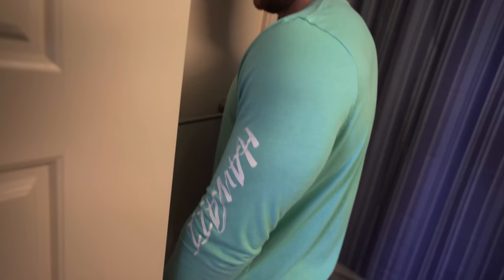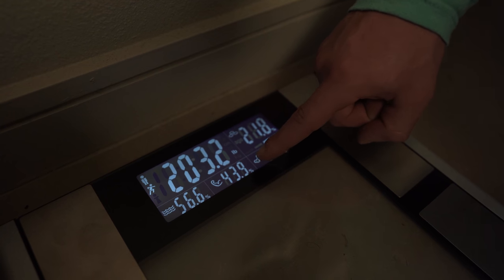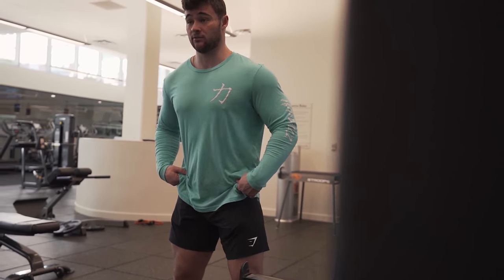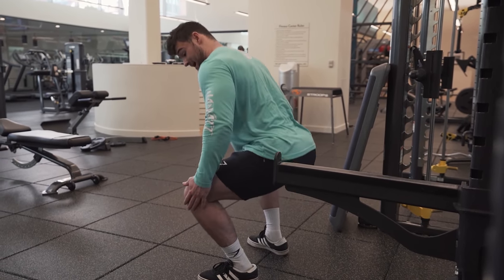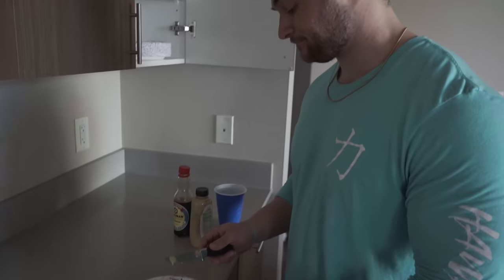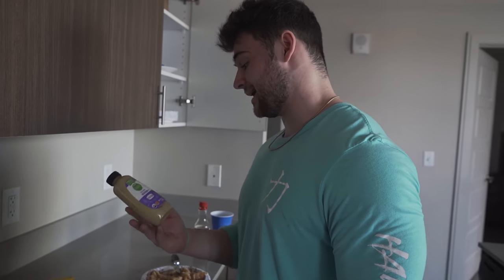Road To The IFBB EP 4 | Bench Competition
Try the digital body analyzer scale go to this link for 60$% off

--For New programs monthly for all levels, custom meal plans, and loads of pdfs click this

-Filmed and edited by Instagram-  @Nick Burnam